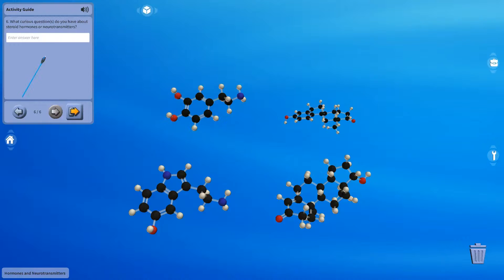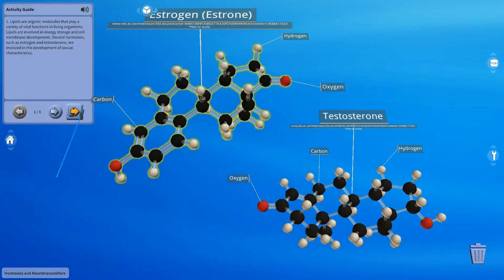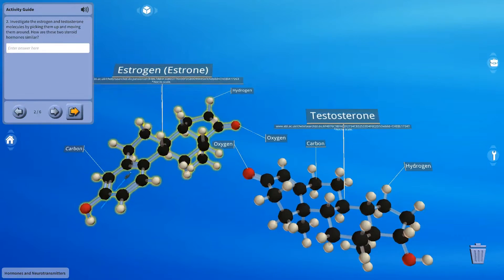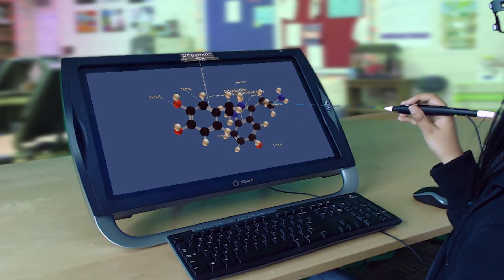Biochemistry - Hormones and Neurotransmitters (Studio)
This is the "Biochemistry - Hormones and Neurotransmitters" activity - one of our K-12 STEM Activities in zSpace Studio.